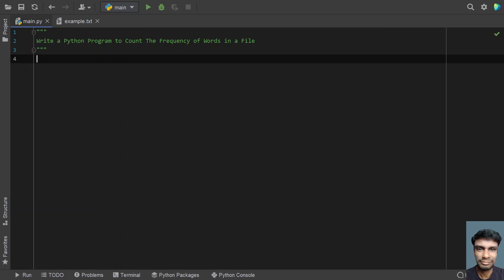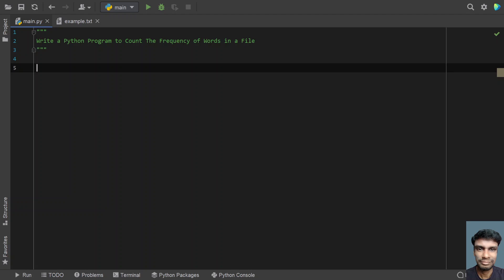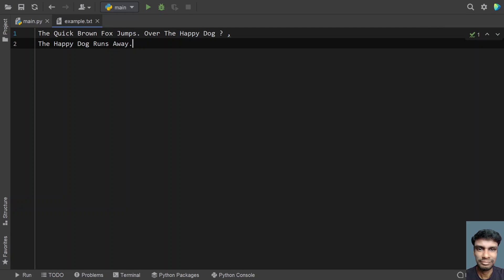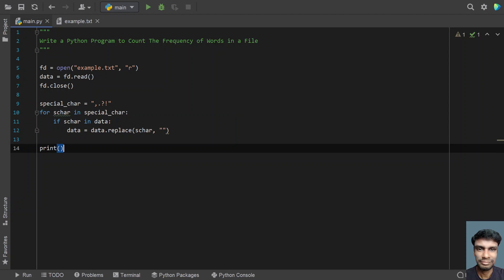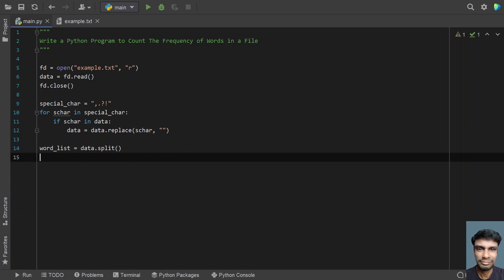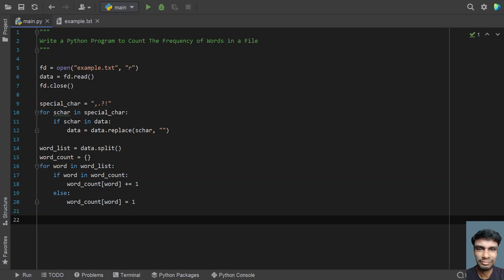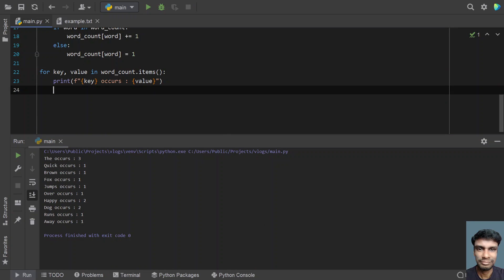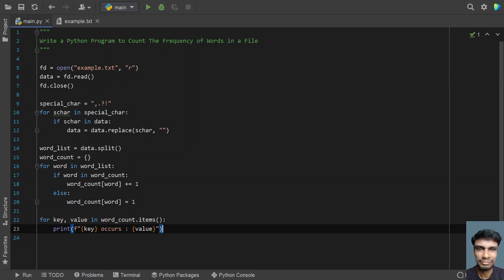Write a Python Program to Count The Frequency of Words in a File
In this video you will learn about how to Write a Python Program to Count The Frequency of Words in a File

Code
fd = open("example.txt", "r")
data = fd.read()
fd.close()

special_char = ",.?!"
for schar in special_char:
    if schar in data:
        data = data.replace(schar, "")

word_list = data.split()
word_count = {}
for word in word_list:
    if word in word_count:
        word_count[word] += 1
    else:
        word_count[word] = 1

for key, value in word_count.items():
    print(f"{key} occurs : {value}")